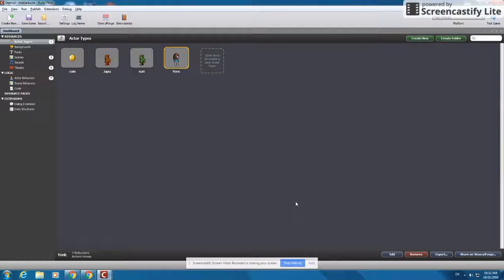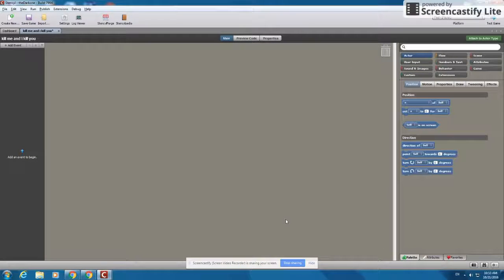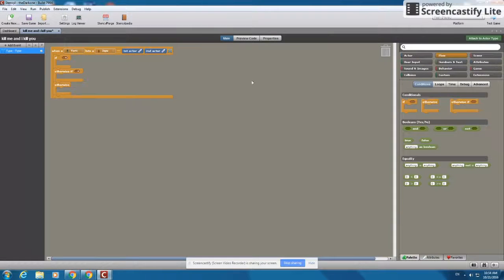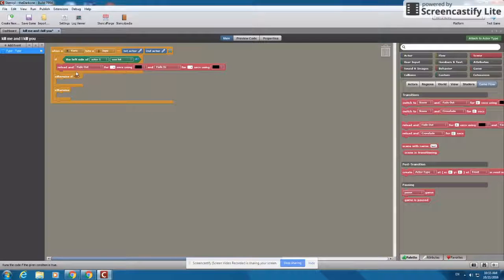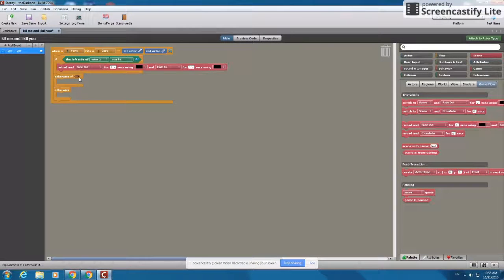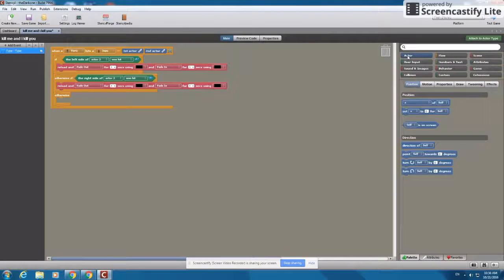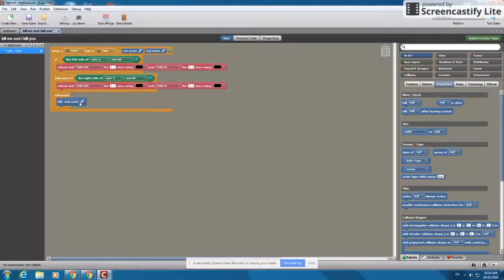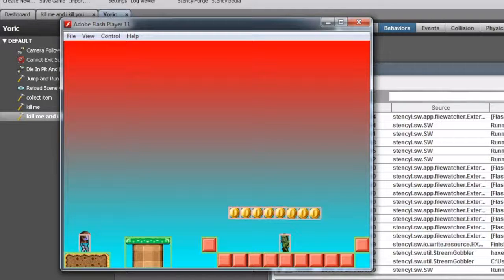Enemy AI: Pt.1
This video is about Enemy AI: Pt.1